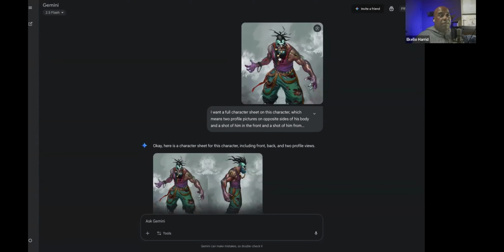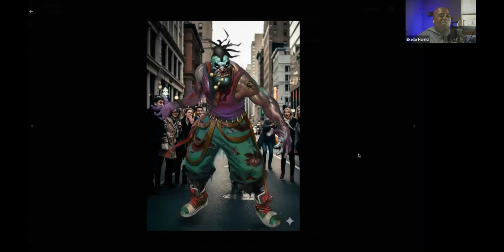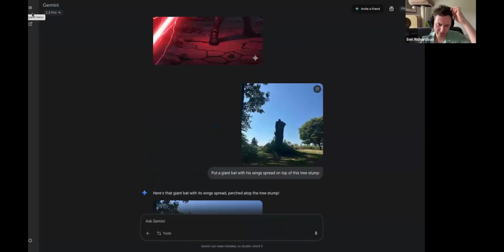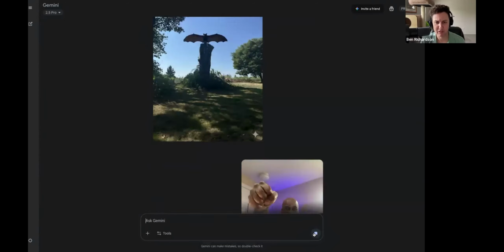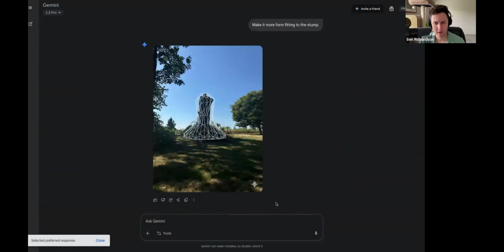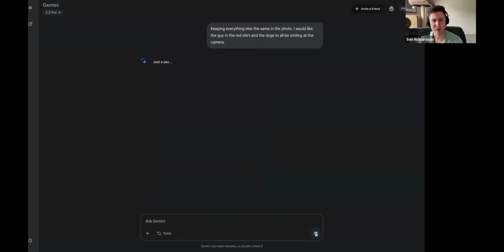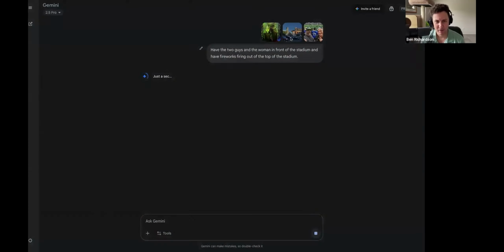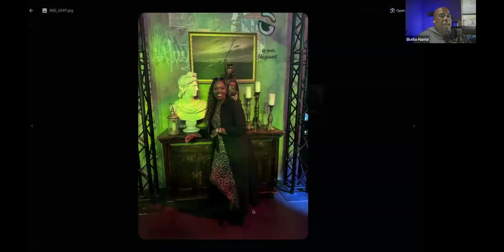Nano Banana Breakdown: The Future of Storyboarding?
The future of filmmaking is HERE 🚨 In this episode of 11:11 Media Creator Academy, Ekello Harrid and Emmy Award–winning filmmaker Ben Richardson dive headfirst into Google’s brand-new image tool (we call it “Nano Banana”) and test its mind-blowing capabilities. From generating full character sheets to merging multiple photos into one seamless scene, this tool has the potential to change the way we storyboard, design, and build entire films. 🤯 Watch as we break it, push its limits, and show you both the amazing results and the hilarious fails. If you’ve ever dreamed of creating consistent AI characters for your movie, this is the video you’ve been waiting for!

For a limited time, sign up for the 11:11 Media Creator Academy Mastermind Bundle, which includes the:

*Intro to AI Film for the Novelist (2 weeks)
*AI Film for Making Book Trailers (8 weeks)
*AI Film for Making Audiobook Visuals (8 weeks)

All taught LIVE, with recordings available the following week to watch and rewatch to learn at your own pace!